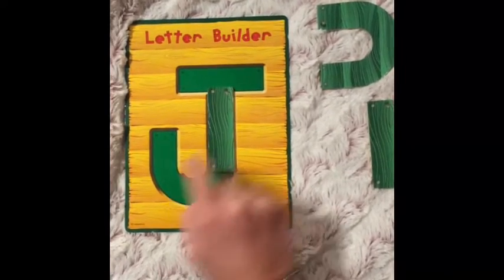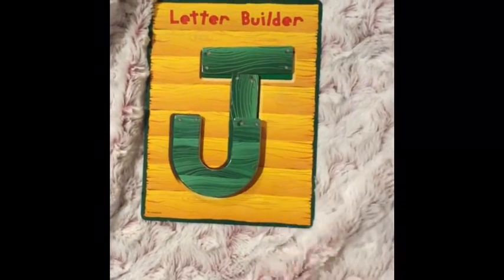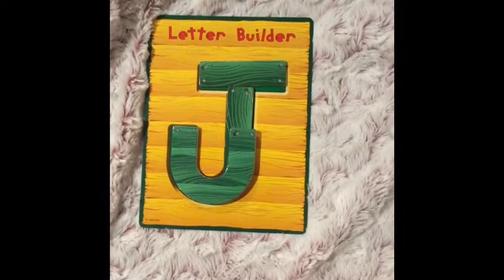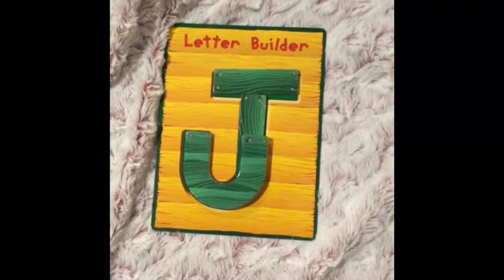Intro Letter “Jj” 5.1